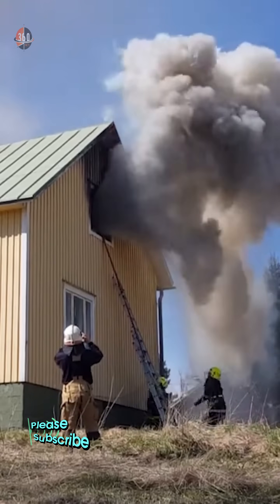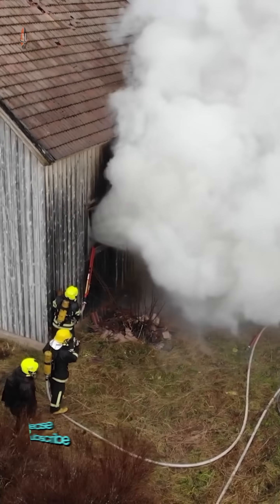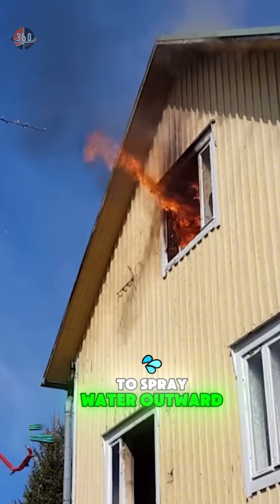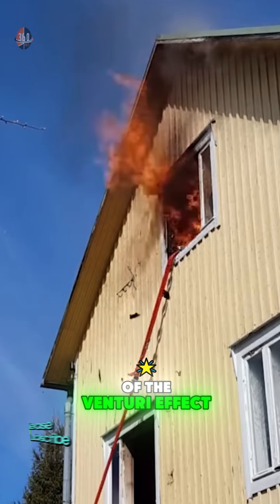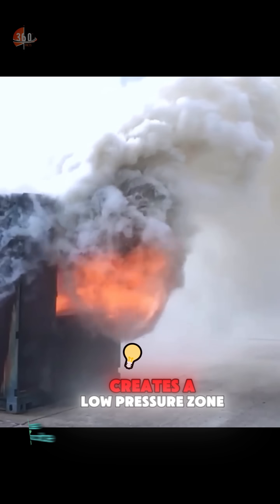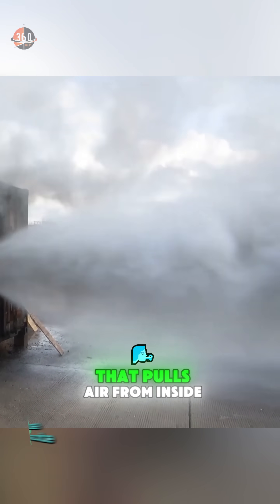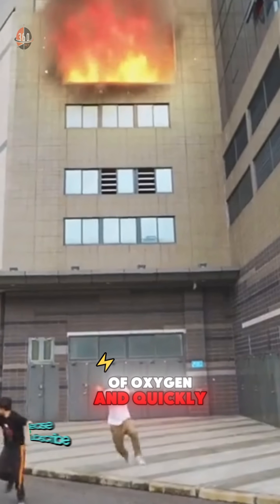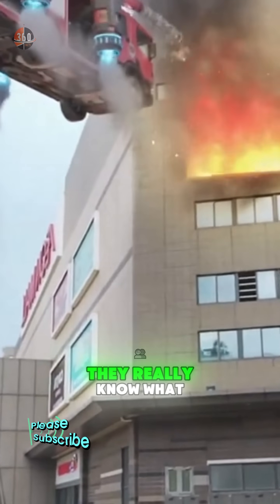Firefighting Secrets: Why Water Isn’t Always Aimed At The Flames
Did you know that firefighters don’t always spray water directly at the flames? 🔥
Sometimes, they use a curved nozzle to take advantage of the Venturi effect, which creates low pressure, pulls smoke and flammable gases outside, and deprives the fire of oxygen—making it die out faster.

In this video, you’ll discover:

Why firefighters spray water indirectly 🚒

The science of the Venturi effect and Bernoulli’s law

How airflow and pressure differences help put out fires

Why firefighters are highly skilled professionals

👉 Don’t underestimate their expertise—firefighting is both science and bravery combined!